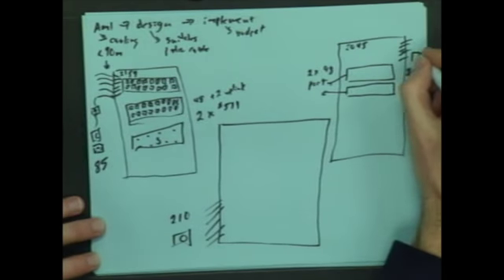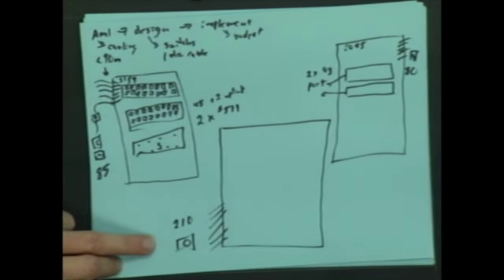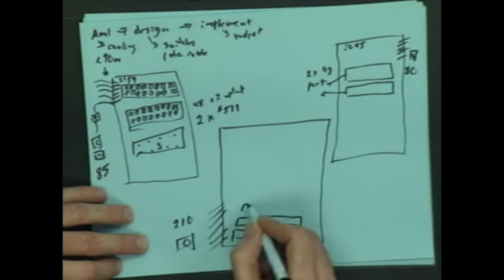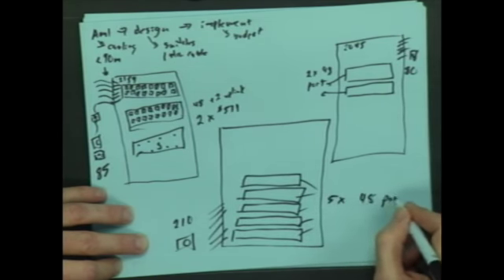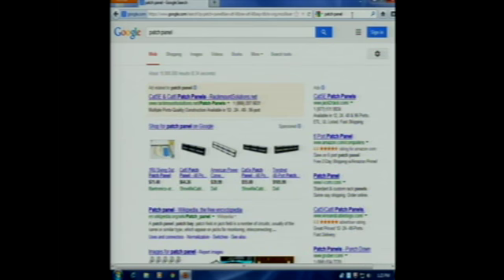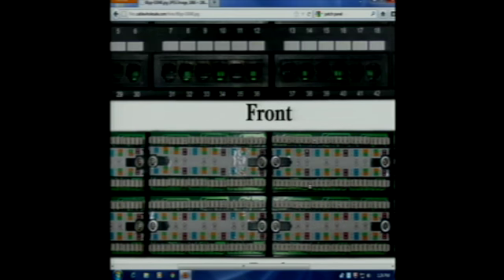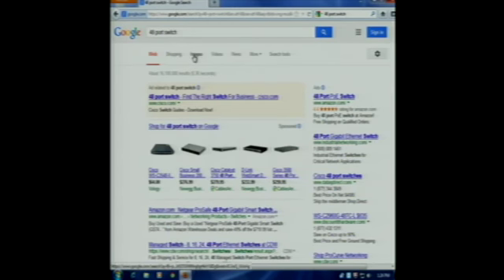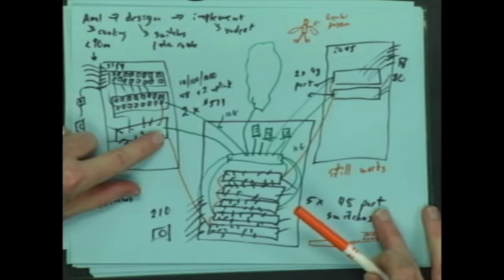Ethernet Switched Network Design for a Large Building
This video shows the analysis and design of a switched network (IT 415 Hands on Exercise 4)